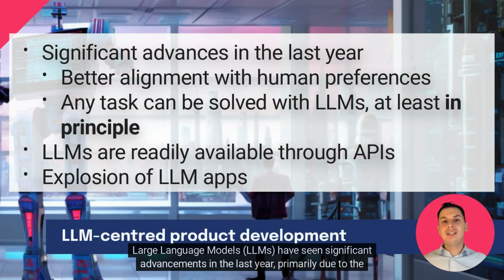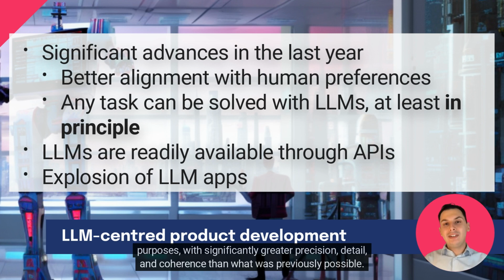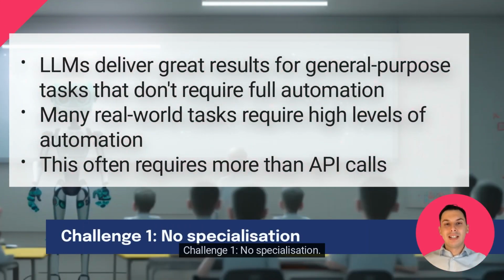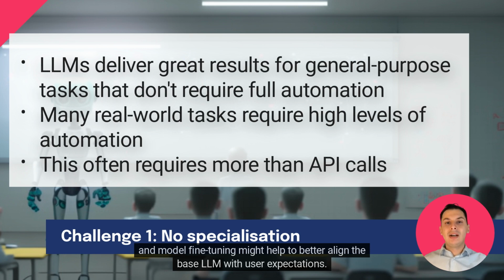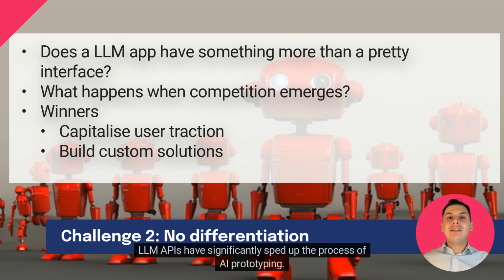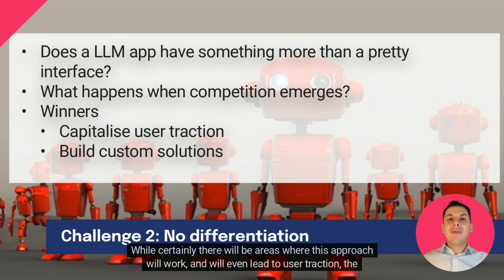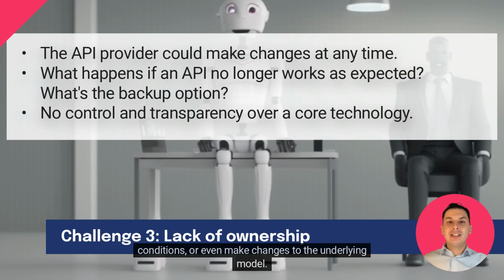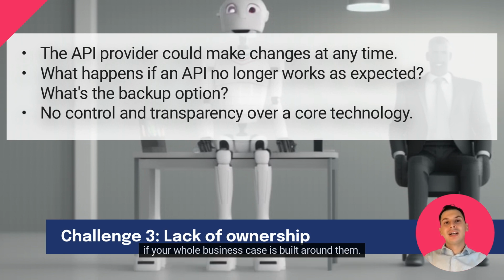The rise of API-powered NLP apps: hype cycle, or a new disruptive industry?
If you are looking to add advanced expertise in Natural Language Processing to your team, you should check out our services at The Global NLP Lab

What is the disruptive potential of API-powered NLP apps? Are they poised to deliver transformative results to all industries? Or, will their impact be limited to certain narrow use cases?

Furthermore, what challenges do developers and business owners need to be aware of in order to make a lasting impact in this space?